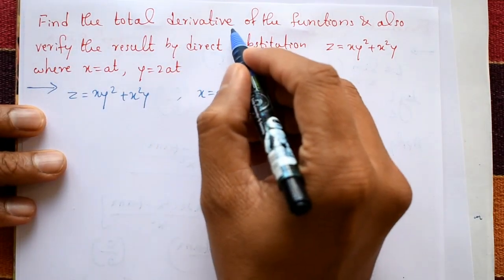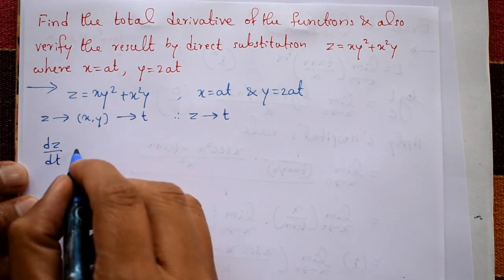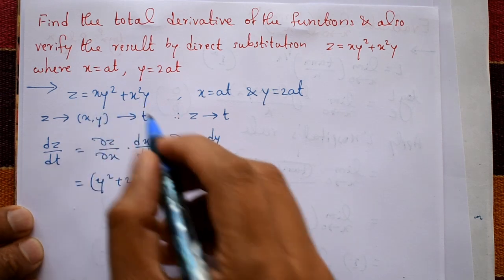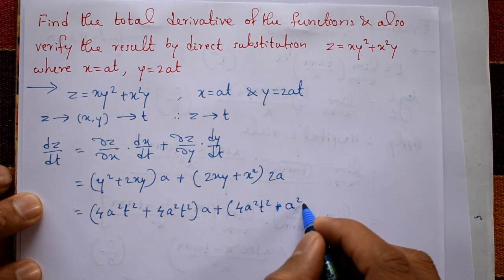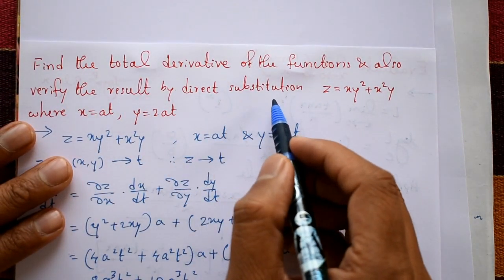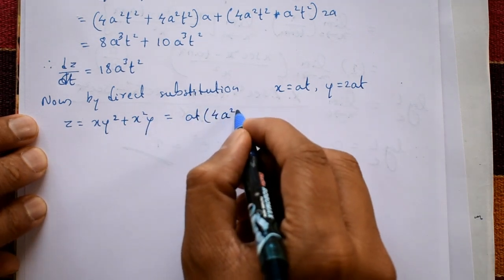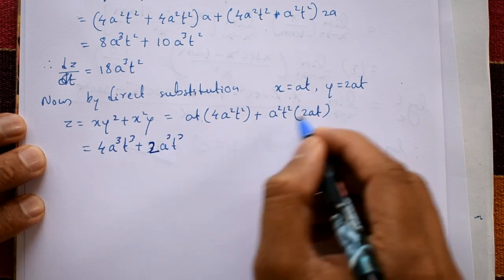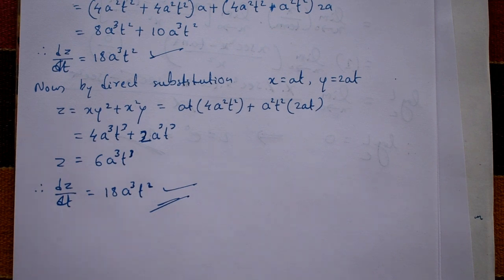How to solve partial differential equation (total derivative) good example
In this video explaining partial differential equation example. In this example using total derivative formula. This is very simple example. One way to think about partial derivatives is in terms of the total derivative. The total derivative of a function of several variables is a generalization of the derivative of a function of a single variable. It measures the rate of change of the function with respect to all of its independent variables simultaneously.